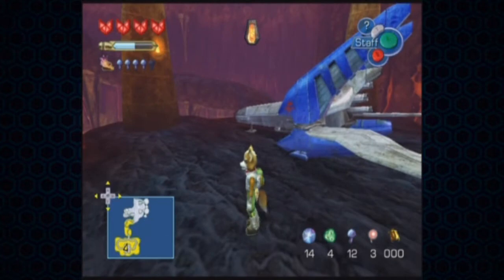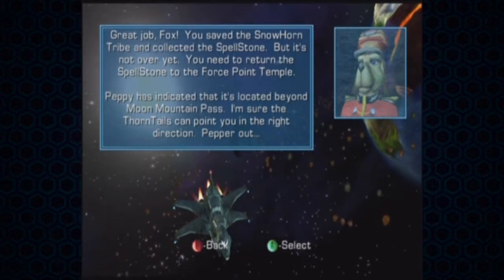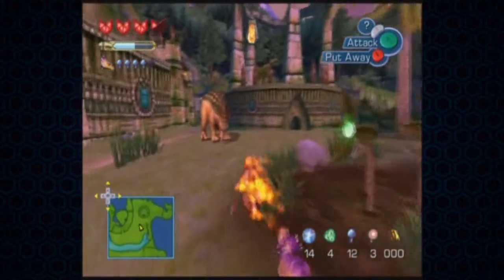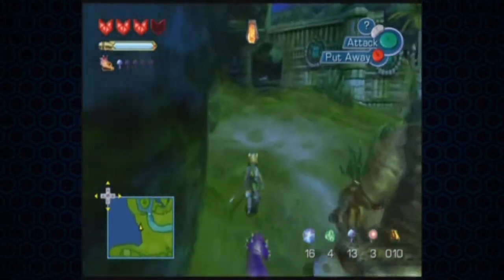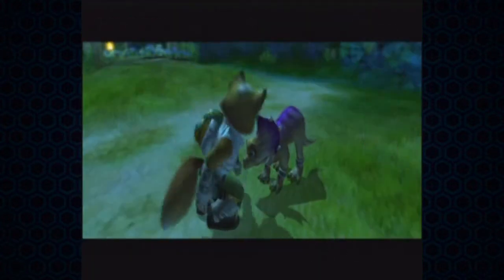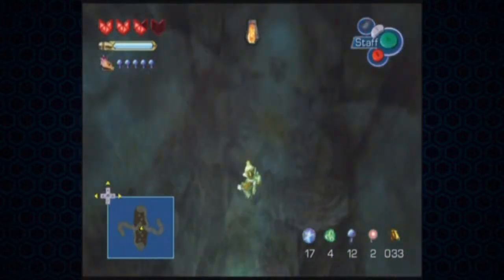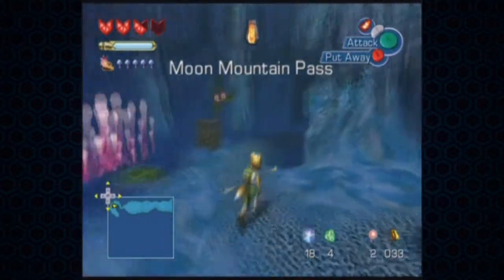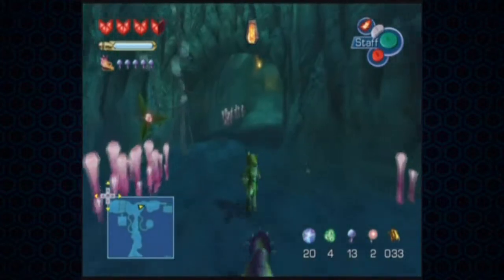Steve plays Starfox Adventures Part 09: Lighting the Beacons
After obtaining the spellstone from Galdon within the depths of Darkice Mines, we have to deliver the spellstone to its respective temple. But first we have to travel through an area that is out of this world.

Developer: Rare
Publisher: Nintendo
Consoles: Nintendo Gamecube

All music, images and footage go to their respectful owners.